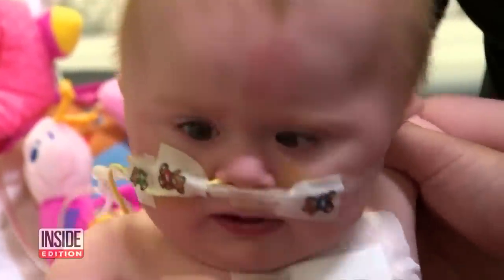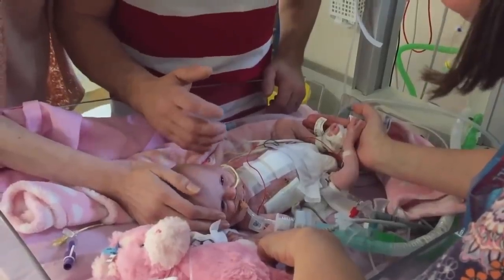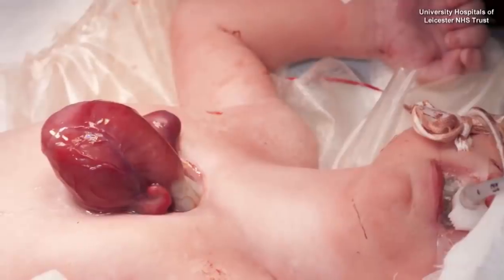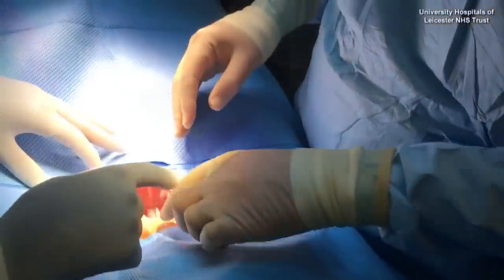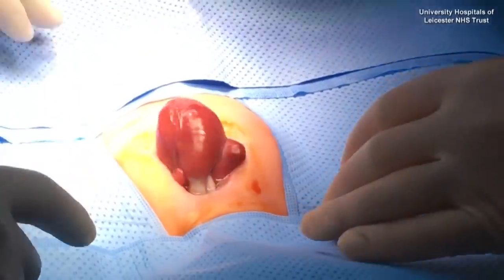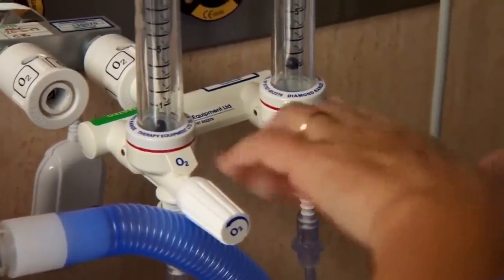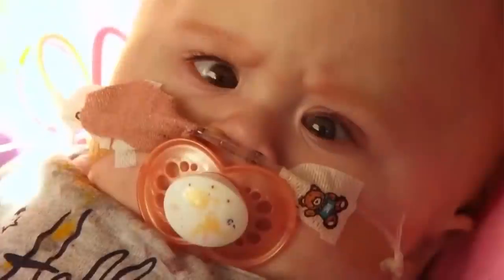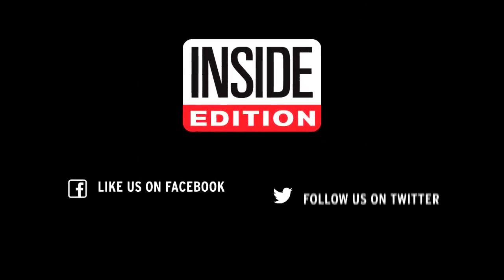Baby Born With Heart Outside of Chest Allowed to Go Home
Vanellope Wilkins was born with her heart on the outside of her body. She was born in November 2017 in the U.K. and, nearly a year later, Vanellope is making the transition from hospital to home. Her mom, Naomi, was in the early stages of pregnancy when she found out about her daughter's condition. The family's house has been turned into a hospital of sorts to handle their daughter's delicate lifestyle. InsideEdition.com's Keleigh Nealon has more.